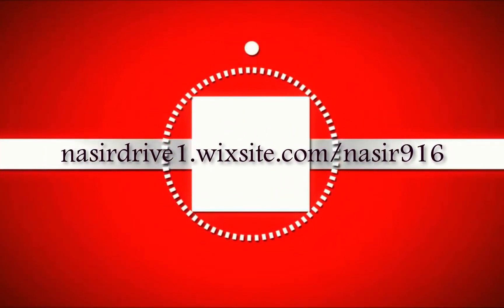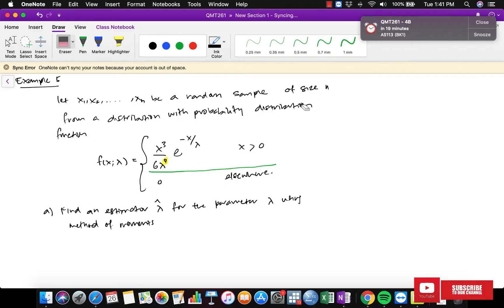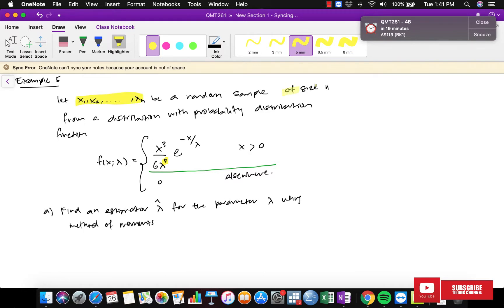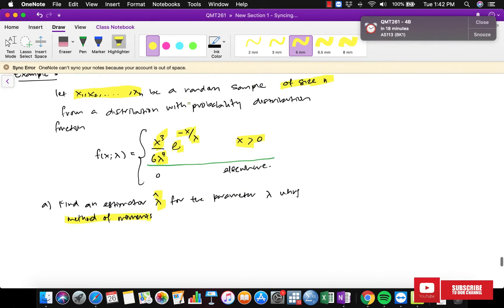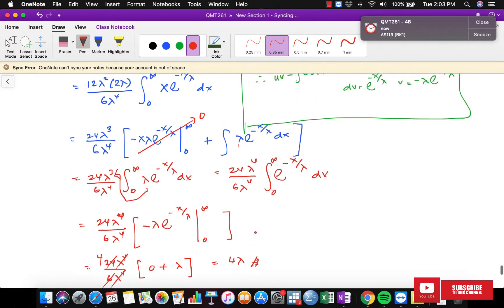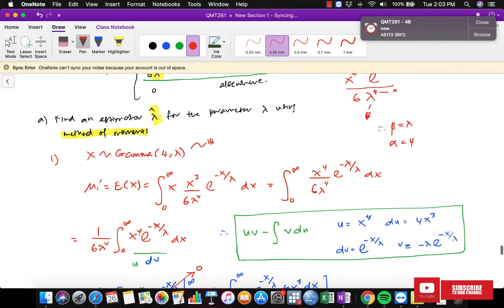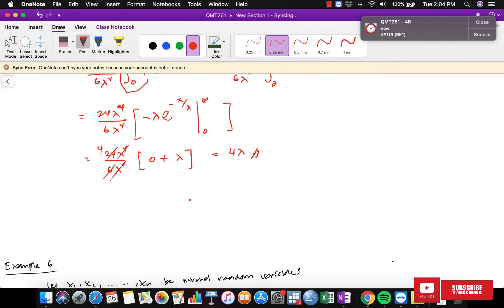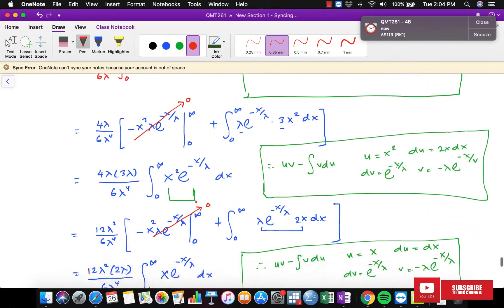Example method of Moment- Gamma Distribution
Hi All,

In this video, i am sharing the example of solving the estimator for gamma distribution using method of moments.

Thanks,

MNA,

Jasa Tidak Binasa